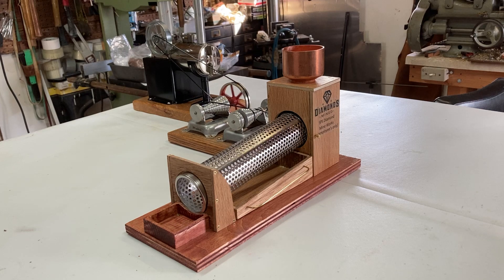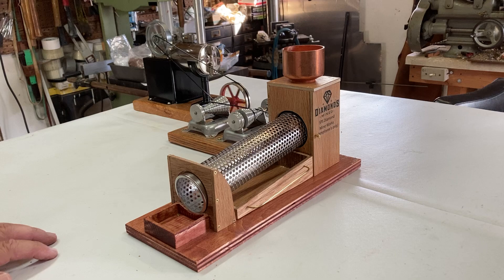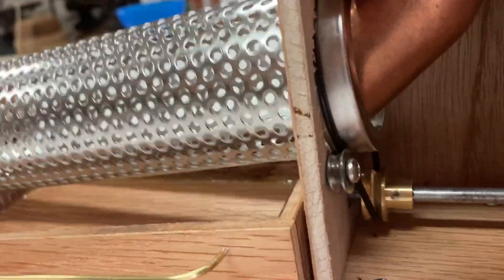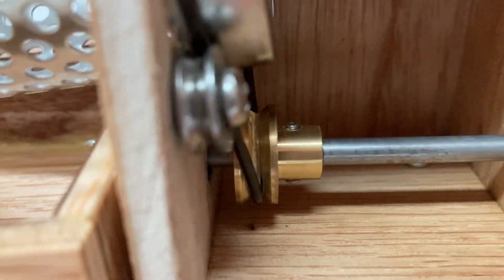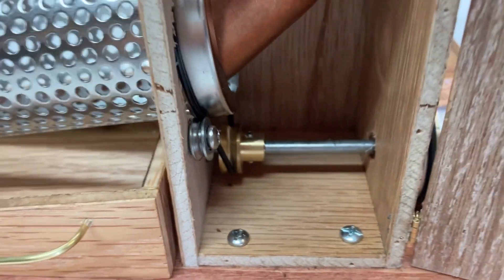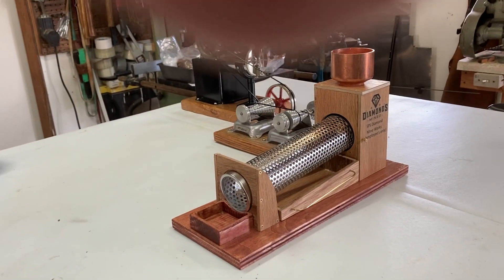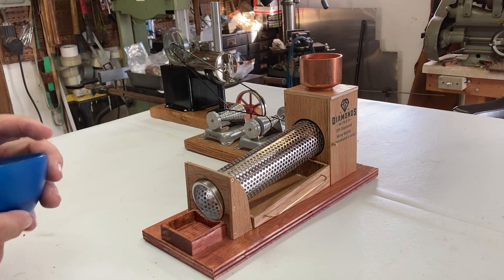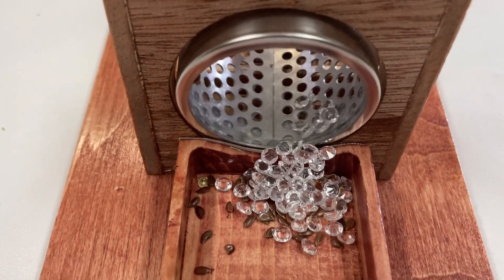Model Diamond mining Trommel (prototype) "Steam powered"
Hello fellow steamers
This is a prototype model diamond mining Trommel that I decided to build.
it turns very easily from most steam engines that are capable of doing any kind of work. it is 1 lb 15 oz's ,5 " wide x 13" long & 7 3/8" tall. the sieve is 1.5"od x 8" long & rides on 4 roller ball bearings, the axle is also supported by (2) roller ball bearings with a Jensen 100 drive wheel on the outside. it has a copper bell on top reduced down to 1" with an angle elbow feeding the material into the sieve.  the premise is to separate the media mixture from the potential diamond's that are hidden in the mix. this is powered by my Jensen #35 1/2 steam engine & my Jensen Dbl transmission which powers it with ease.